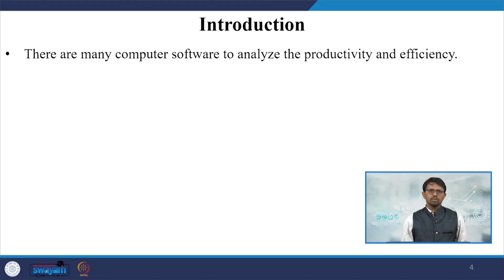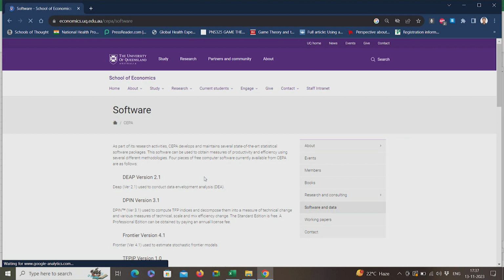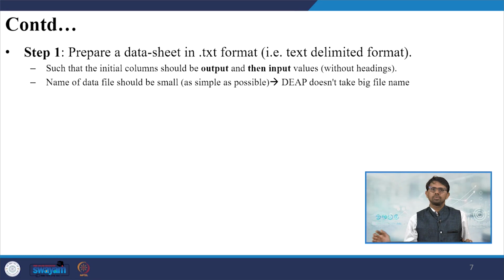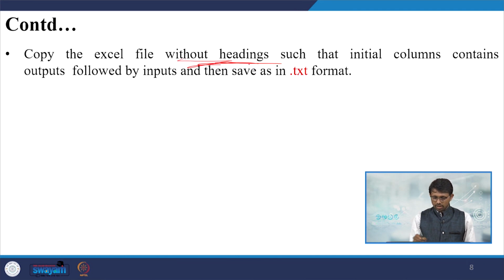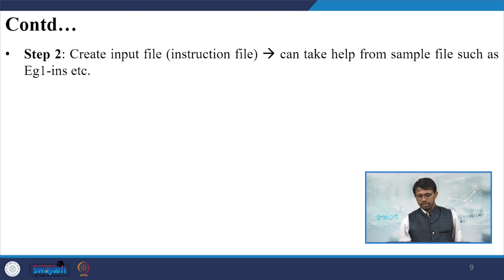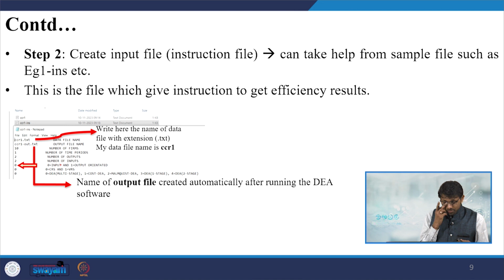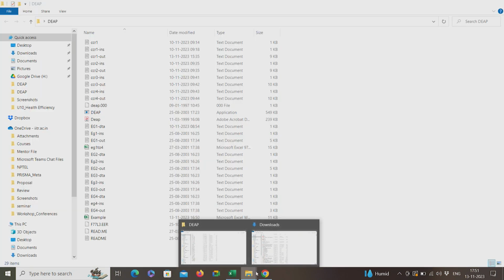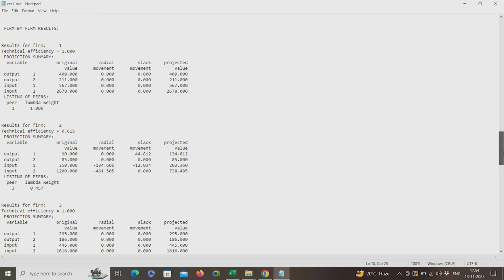Lecture 51- Introduction to DEAP Software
This lecture provides an overview of the DEAP software, detailing its functionalities and features. It offers guidance on how to download and utilize the software, facilitating a practical learning experience with hands-on demonstrations.